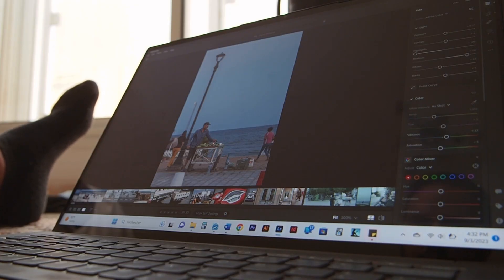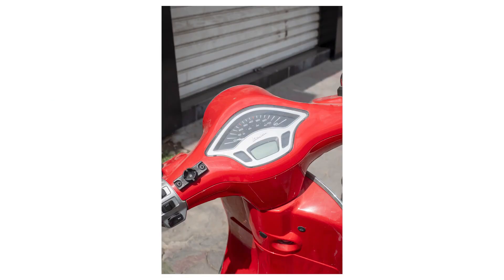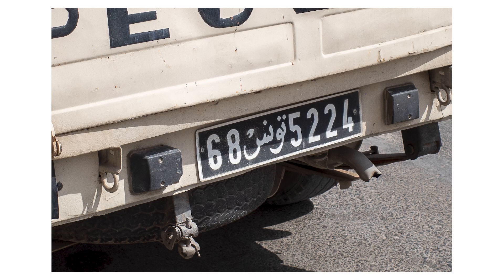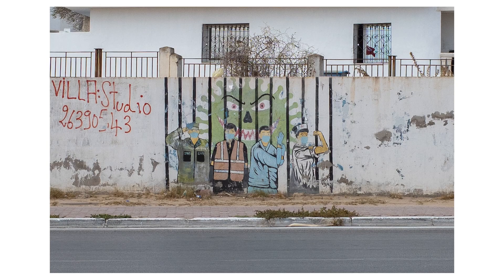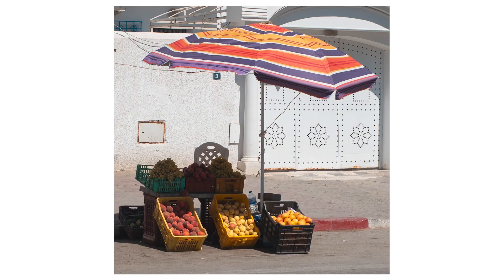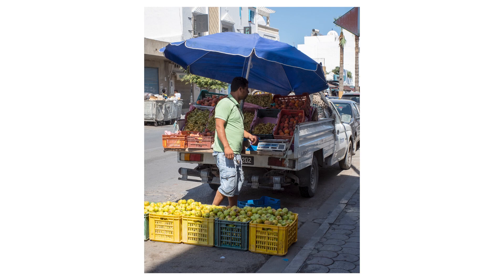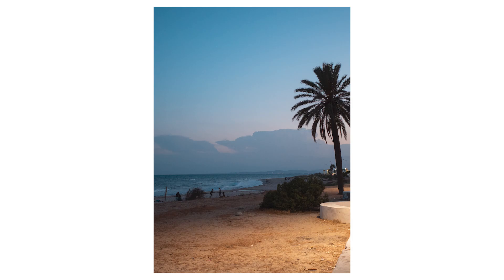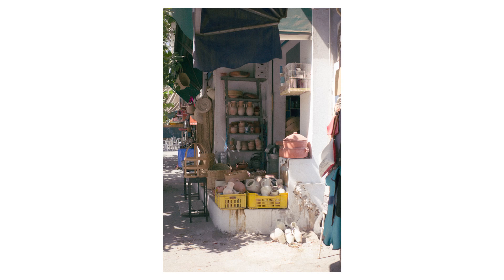Is 7.5 MP Enough? - Testing the Ricoh GR III 50mm Crop Mode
Link to my website were you can get free Ricoh GR III film recipes

You can find the Ricoh GR III at the following links:

Ricoh GR III
Ricoh GR IIIx
Ricoh GR III Street Edition